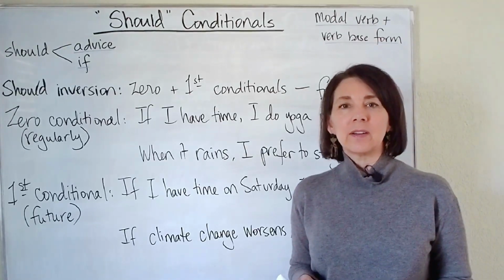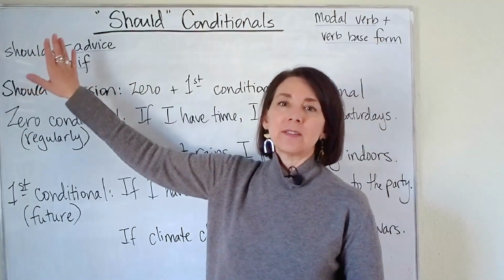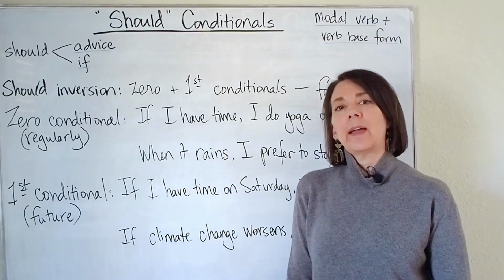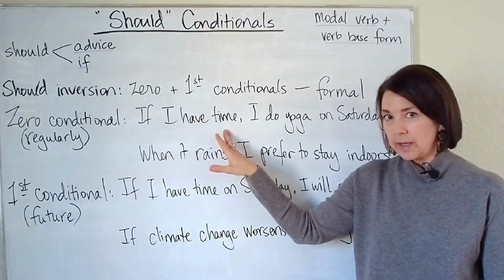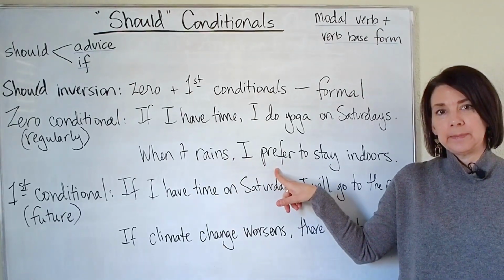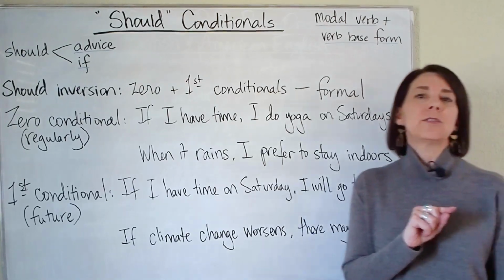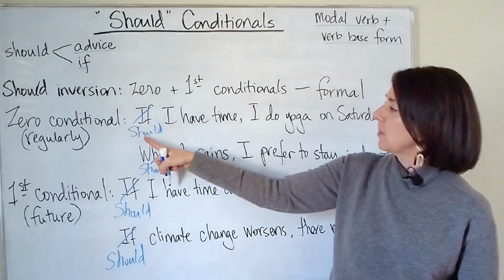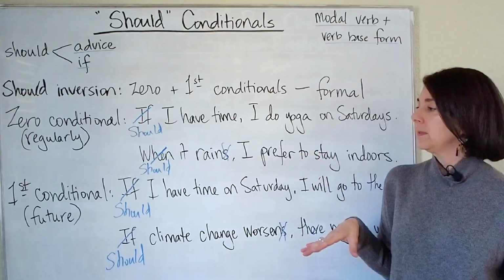SHOULD INVERSION Grammar: How to Use Should in Conditional Sentences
Advanced English grammar lesson: how to use should in conditional sentences / should inversion

How to Use "Should" Inversion for Conditionals:

-- Should inversion replaces "if" in zero and 1st conditionals
-- It's more common in 1st conditionals & formal situations
-- Invert the subject and "should" (modal verb)

PRACTICE WITH ME: In the comments, rewrite these sentences with "should" inversion, or make your own:

1. If you need help with the application, let someone know.
2. If Covid cases rise again, new mask mandates may be put in place.
3. If gas prices hit record highs, local citizens will become frustrated.

0:00 Should in Conditional Sentences
0:20 Meaning of Should
1:35 Should inversion
2:34 Zero conditional
3:40 First conditional
4:40 How to use should in conditionals
6:35 When to use should in conditionals